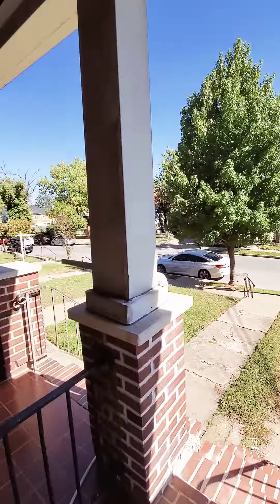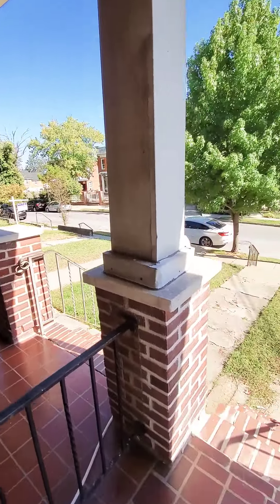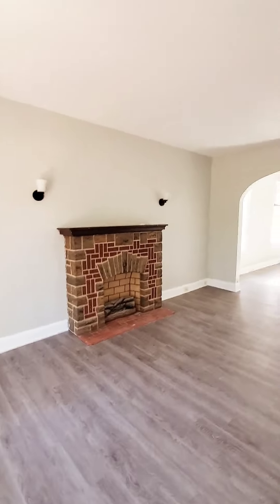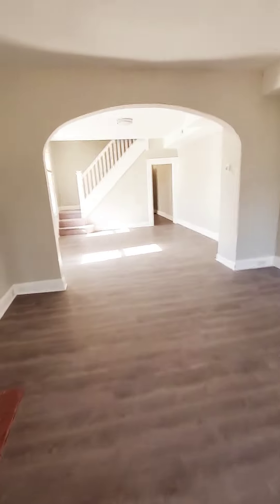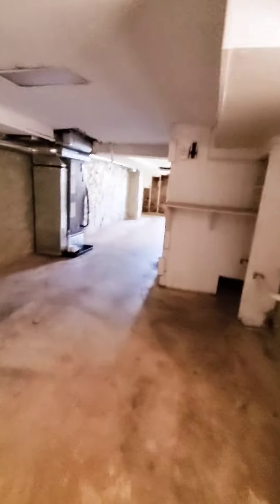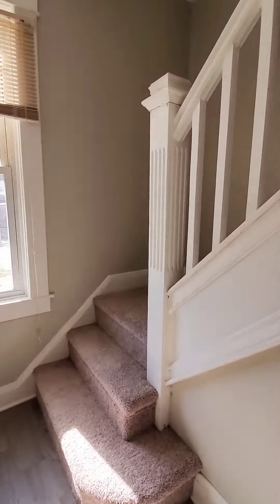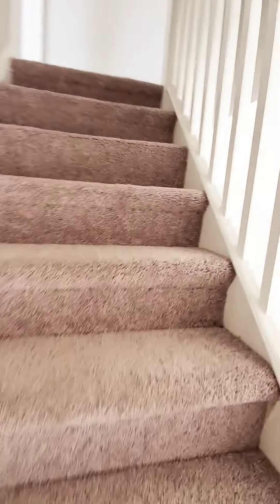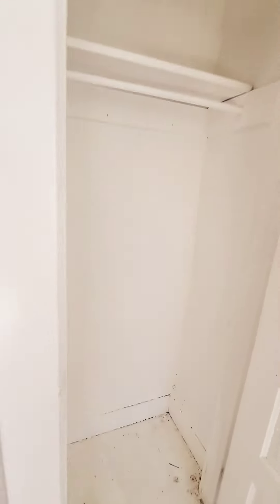Property #699 West Baltimore 3 Br 1.5 Bath Available Immediately